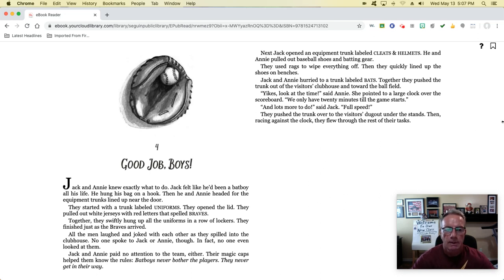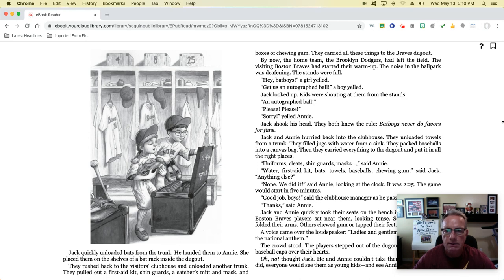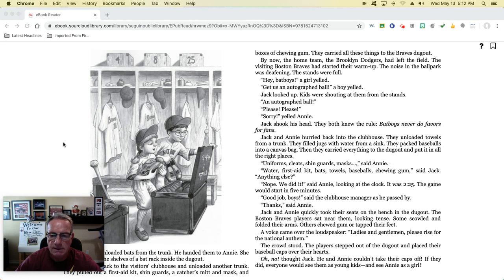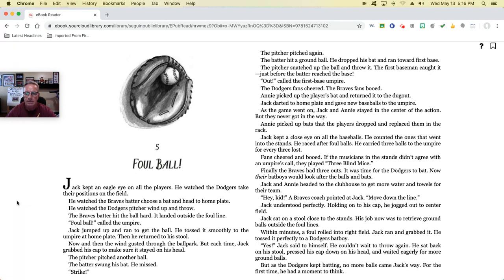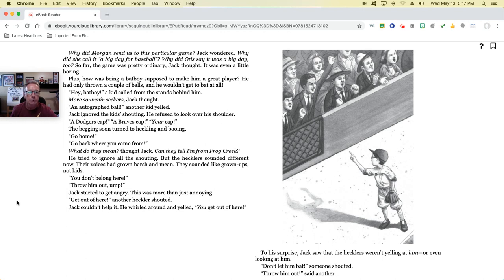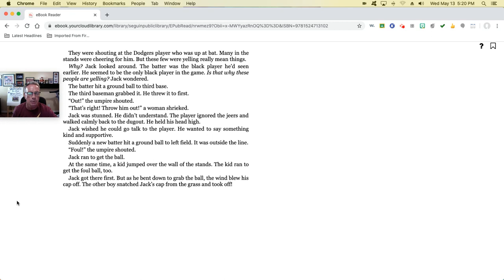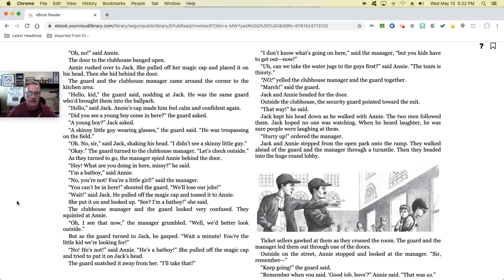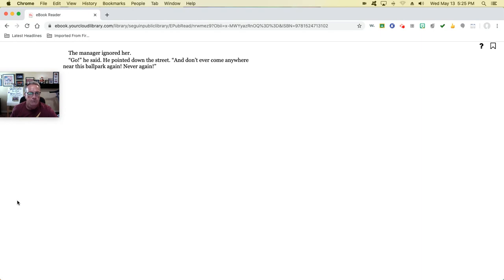Mr. Carroll Reading Magic Tree House #29 A Big Day For Baseball, Chapters 3-6